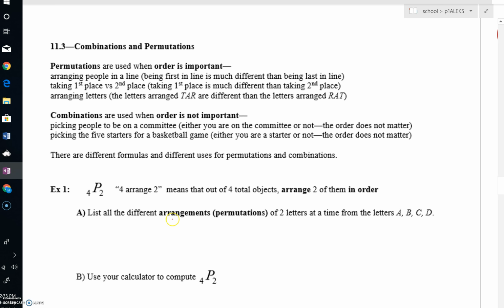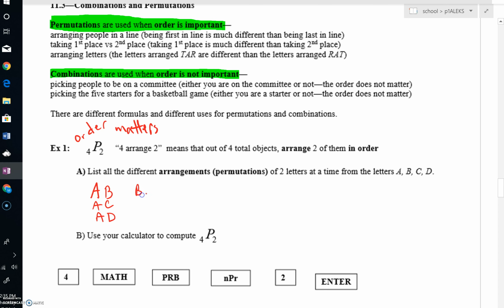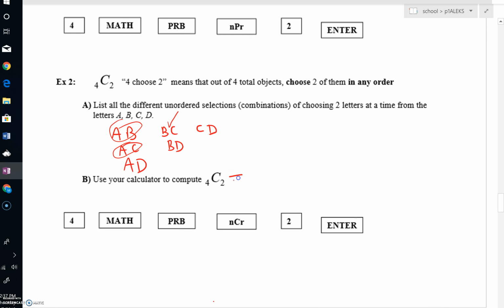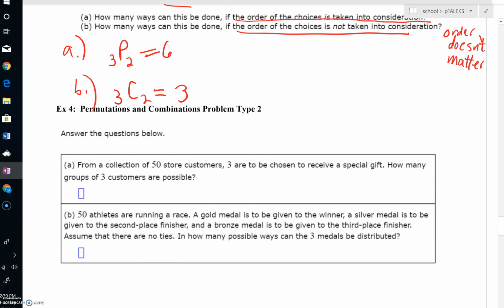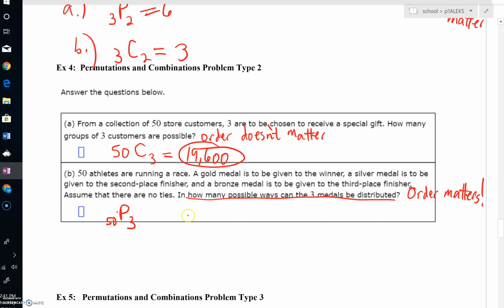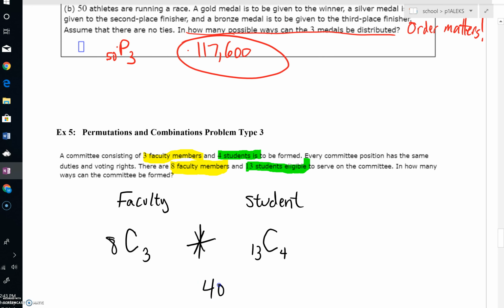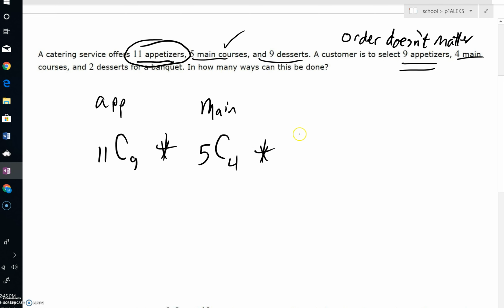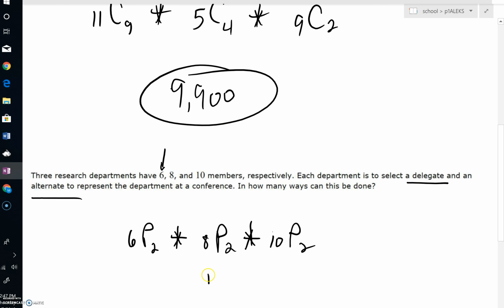Alg 2 11.3